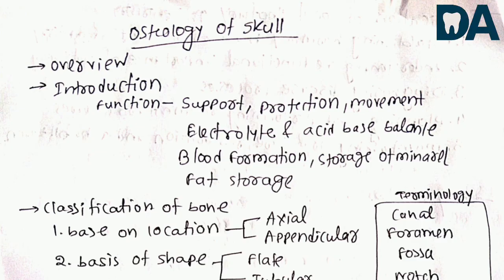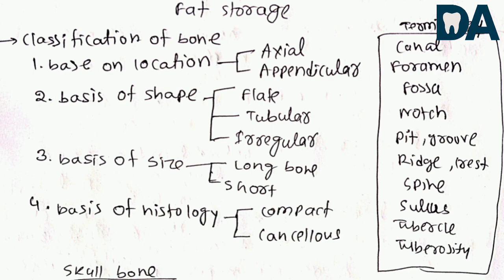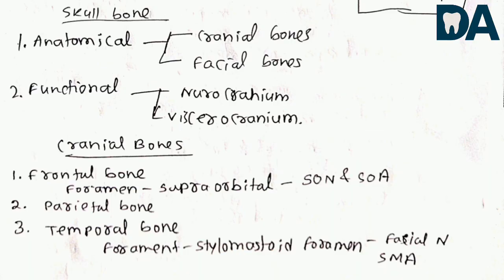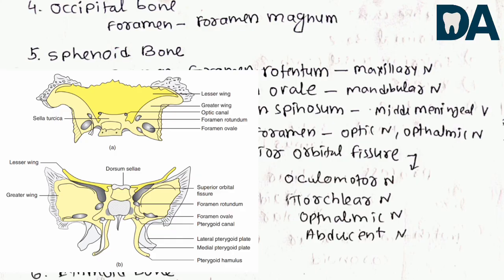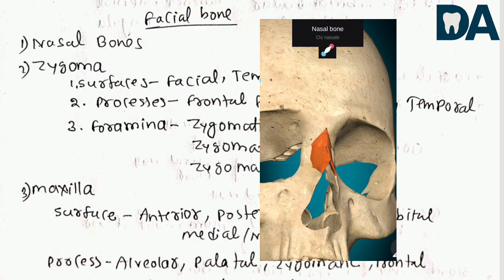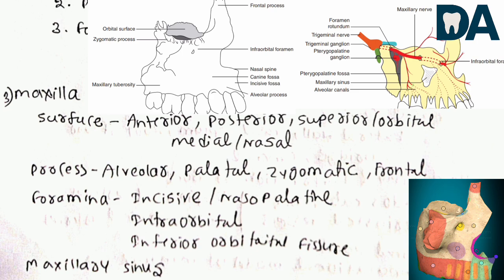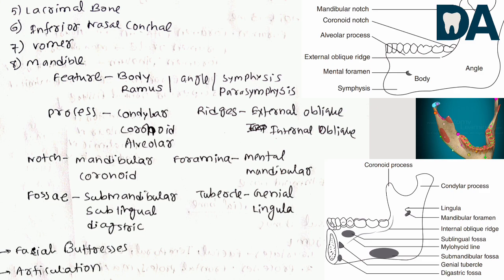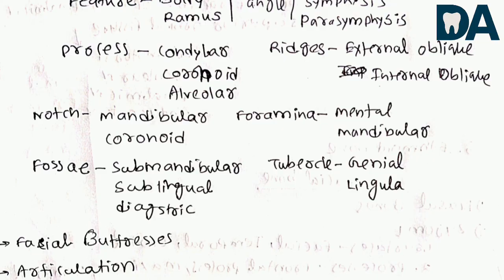Osteology of Skull 🦴☠️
astrology of Skull
function
 support protection movement electrolyte and acid valence blood formation storage minerals fat storage
on basis of location
 axial appendicular
 on basis of Shape
 flat tubular irregular
on basis of size
long shot
on basis of Histology
compact cancellation
cranial bones facial bones
cranial bones
ethmoid bone frontal bone occipital bone parietal bone sphenoid bone temporal bone
facial bones
inferior nasal concave lacrimal wall mandible maxilla nasal bones skeleton bones zygomatic bones